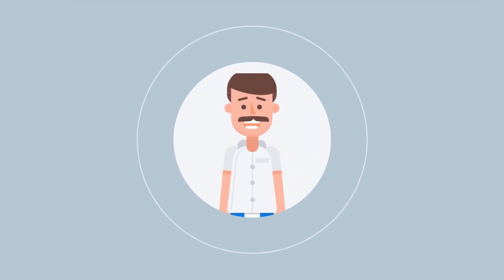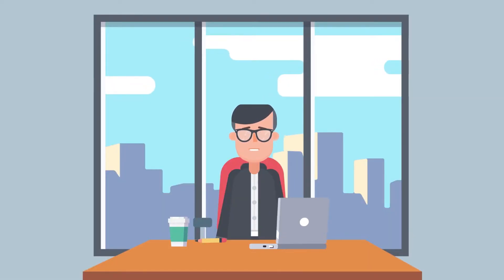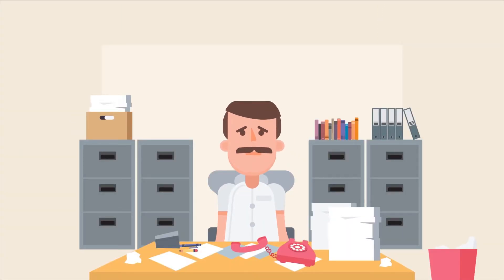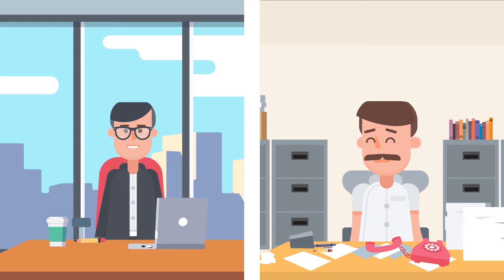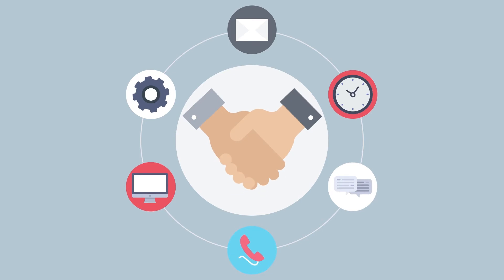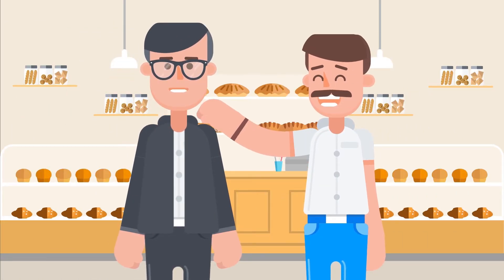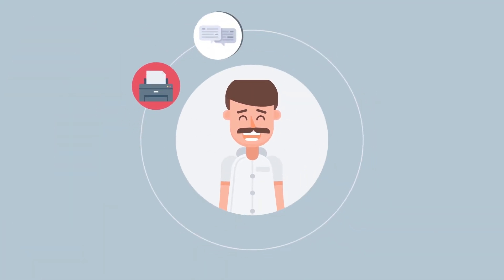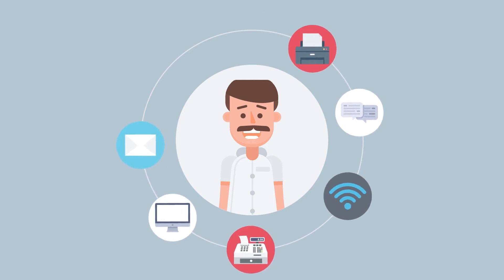Why use an MSP? | On Call Computer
Why use an MSP?

In many instances, having a reputable MSP is far less expensive than hiring, training, and retaining your own IT staff.  For the companies that do not have an IT staff, there is always a staff member that is the go-to “IT person”.  Using an MSP allows that staff member to focus on the company’s business, instead of handling IT problems, which is always better for the bottom line.